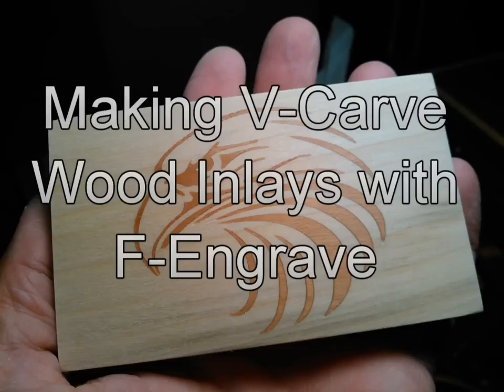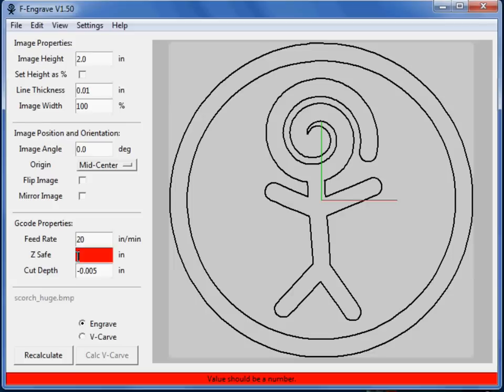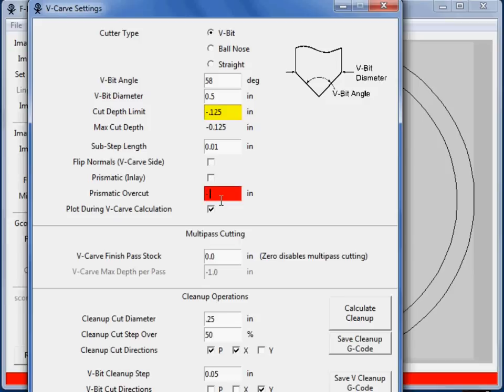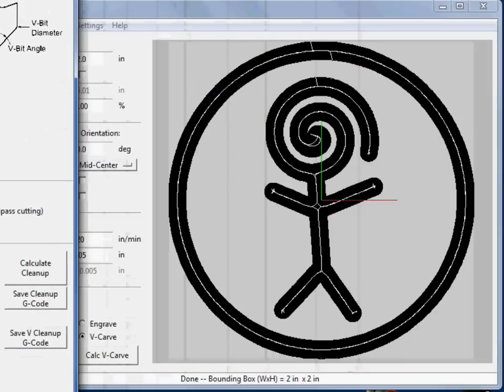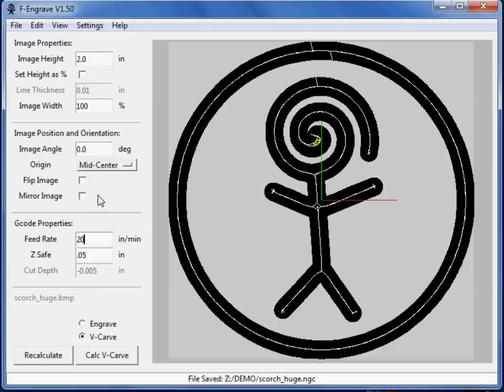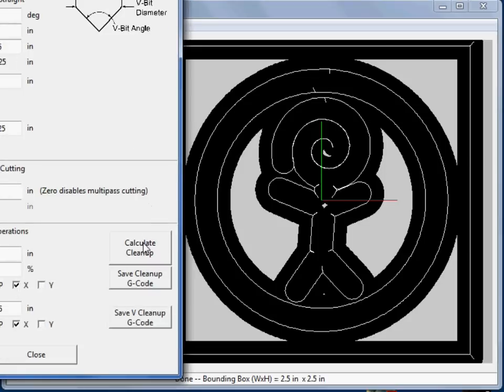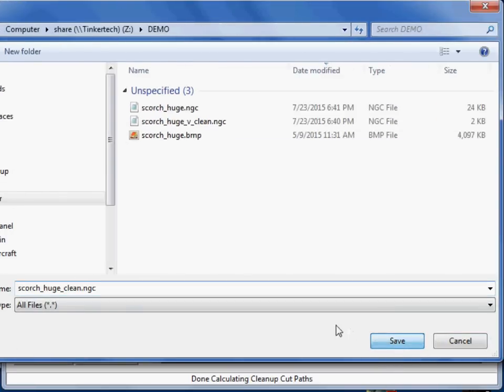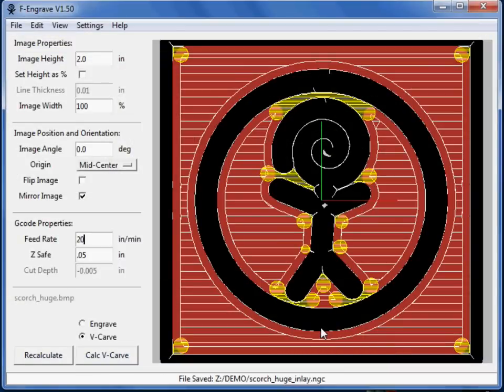V-Carve Inlay Using F-Engrave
This video shows the process required to make a v-carve inlay using F-Engrave.